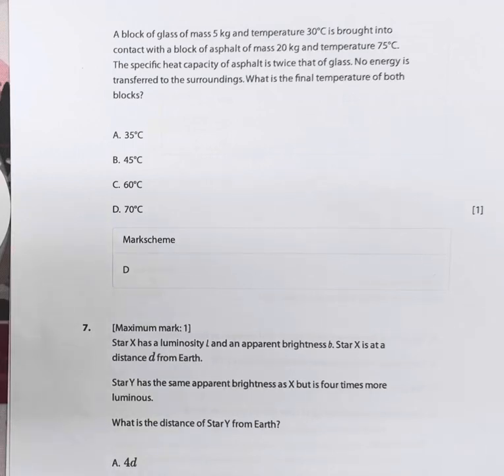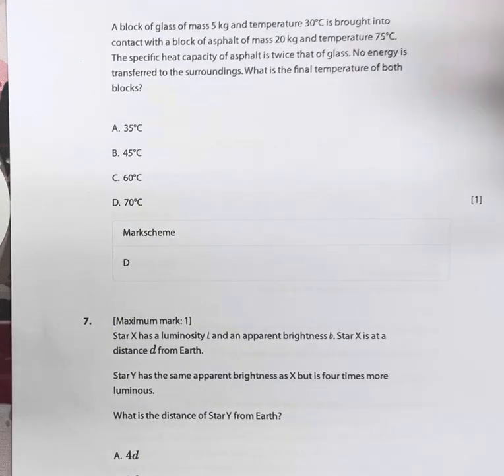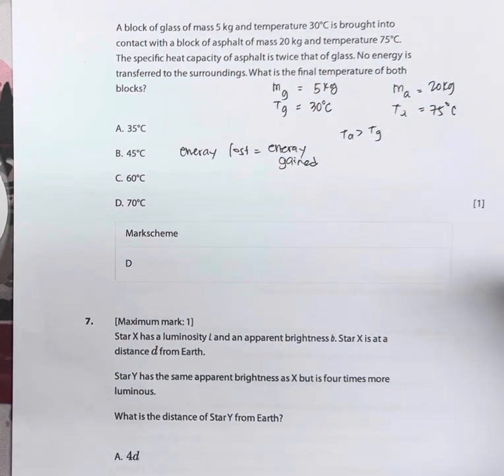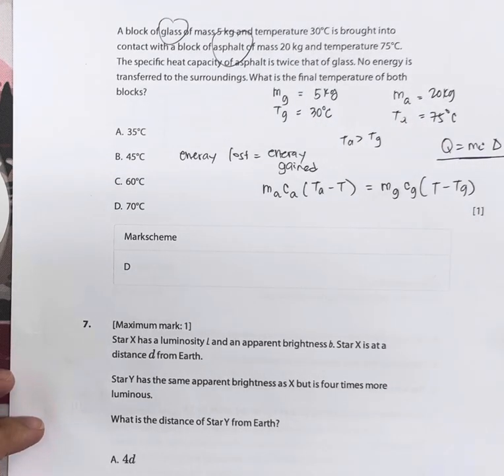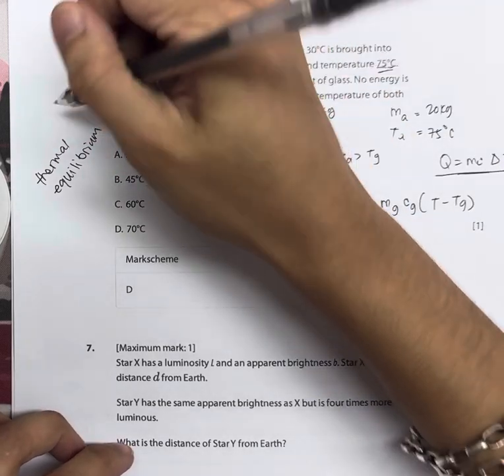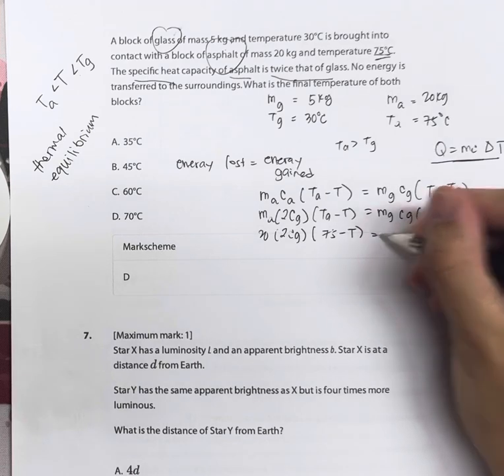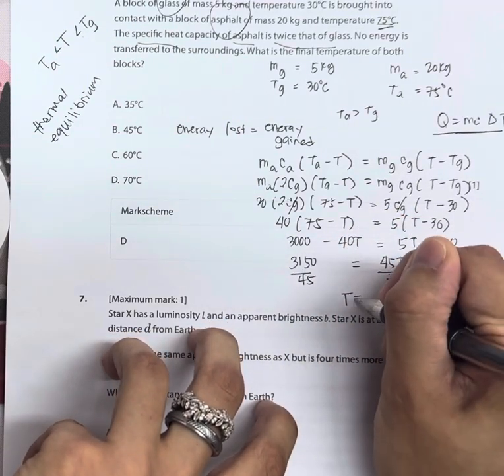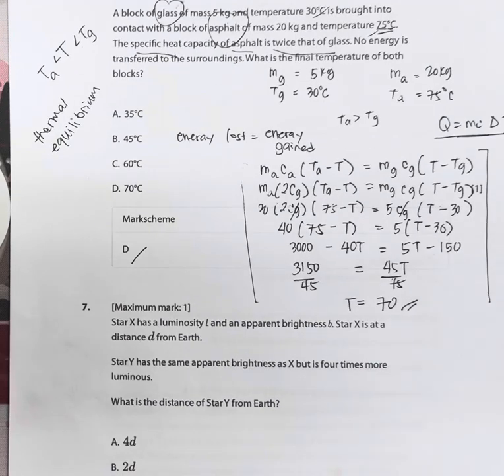B1 block of glass of mass 5kg and temperature 30C is brought into contact with a block of asphalt